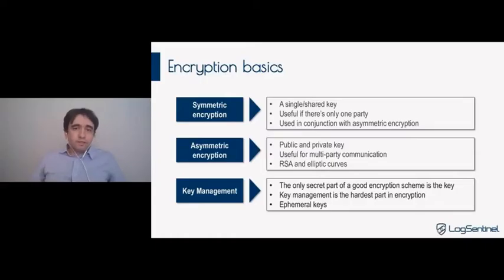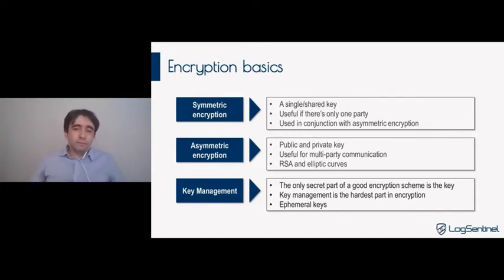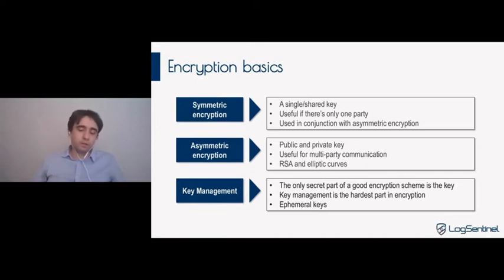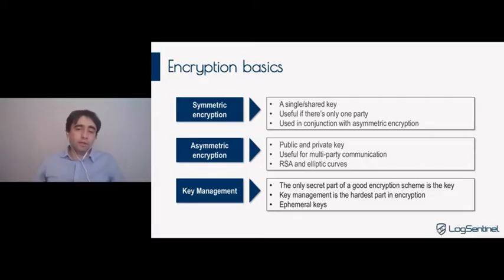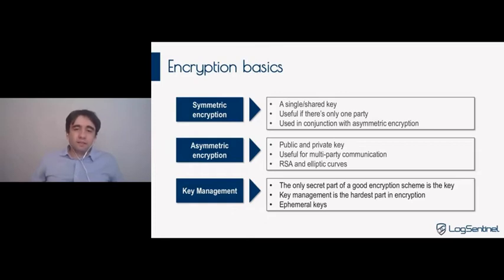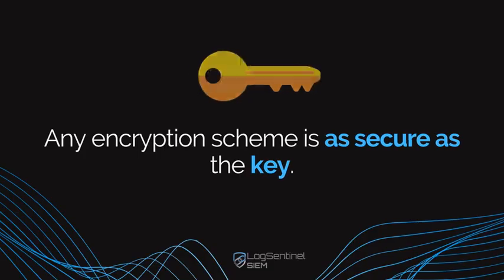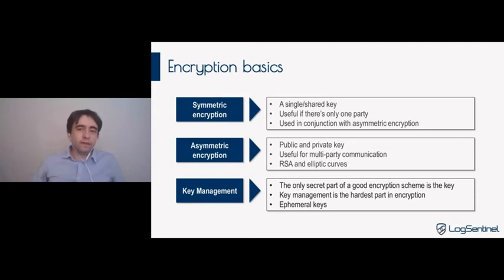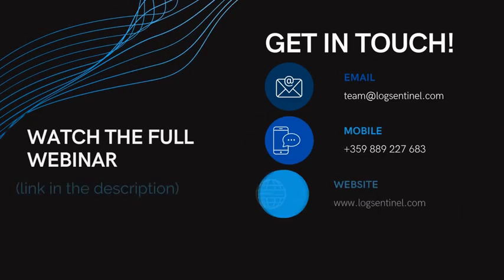Encryption Basics: Symmetric vs Asymmetric Encryption and Key Management (Webinar Cuts)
Encryption is widely used by companies to secure sensitive data. It comes in different varieties and purposes. There's symmetric vs asymmetric encryption, there's encryption at rest, in transit and in use, there's TDE vs record-level encryption vs column/field-level encryption, and then there's key encryption (wrapping). All of these varieties serve different purposes and use-cases that we review - from the point of view of an infosec person, a sysadmin, a developer, and an architect.

In this webinar cut, we are going to explain the differences between symmetric and asymmetric encryption, and what's the role of key management

00:00 - Intro
00:08 - Symmetric Encryption and How It Works
00:20 - Symmetric Encryption Example
00:30 - Encryption Efficiency: When is Symmetric Encryption used in Conjunction With Asymmetric Encryption?
01:03 - Asymmetric Encryption and How It Works
01:20 - Asymmetric Encryption Example
01:45 - Key Management
02:17 - Why Does the Secret Key Have to Be Protected?

Bozhidar Bozhanov is co-founder and CEO at LogSentinel. He is a senior software engineer and solution architect with over 10 years of experience in the software industry. Bozhidar has been a speaker at numerous conferences and is among the popular bloggers and influencers in the technical field. He is one of the top-ranked users in Stack Overflow and his tech blog is recognized as one of the top Java developers blogs by international online media.

🏢 About LogSentinel SIEM
LogSentinel SIEM is an easy-to-use next-gen SIEM system that helps its customers to reduce the time and cost of incident detection, investigation, and response by over 90%. By leveraging the latest technologies like blockchain and machine learning, it enables security teams to eliminate their blind spots and prevent any security incident in real-time.

LogSentinel SIEM offers predictable pricing, based on the number of active users, rather than fluctuating metrics like data volume or events per second. This together with its unparalleled ease of use and flexibility helps organizations of all sizes improve their security posture giving them a SIEM they can afford and manage effectively.